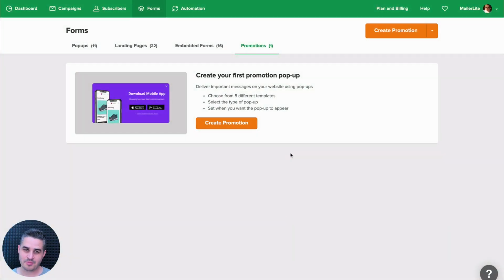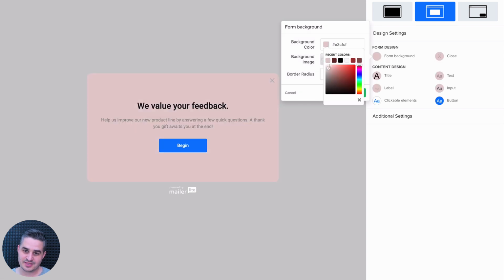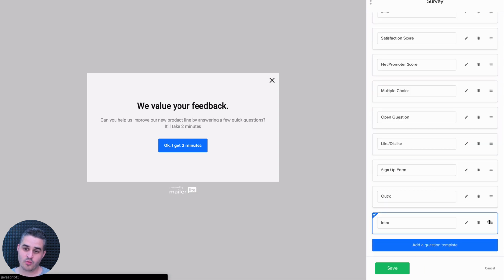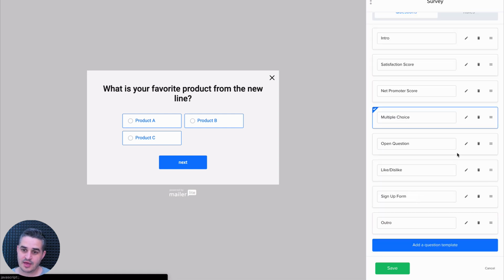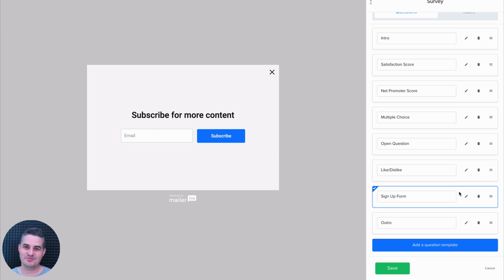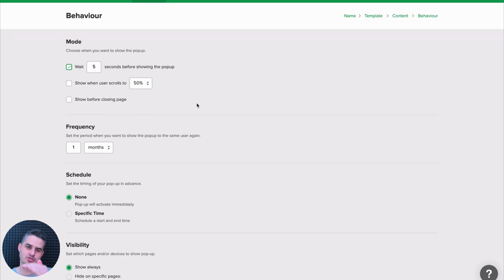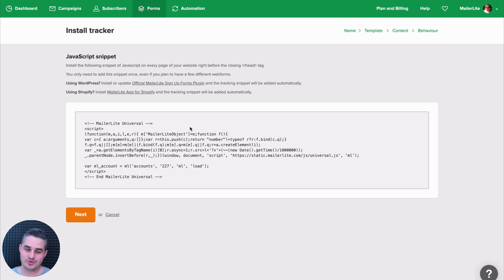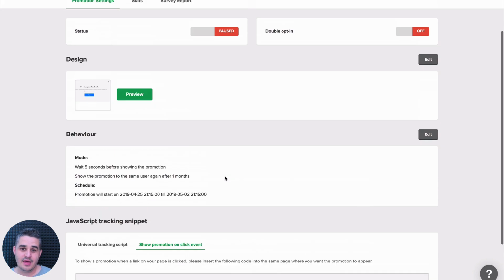Survey pop-ups - How to collect feedback on your website using MailerLite pop-ups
Survey pop-ups can be a great way of asking your website visitors for feedback and collecting their email addresses. In this video tutorial, we will show you how you can add survey pop-ups on your website using MailerLite.

Timestamps:

00:00 - Intro
00:15 - Setting up the type of pop-up
01:03 - Designing the pop-up
05:21 - Pop-up settings
06:49 - Inserting pop-up on the website
07:07 - Pop-up overview

Need a Forever-Free MailerLite account with unlimited sending for up to 500 Subscribers and all basic features included?

Marcin